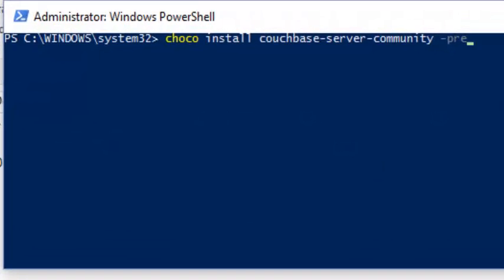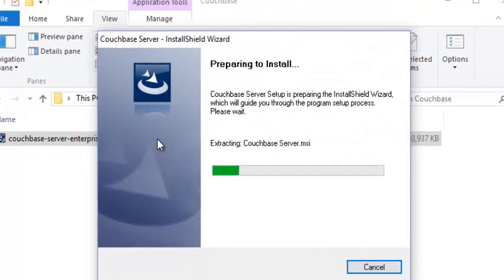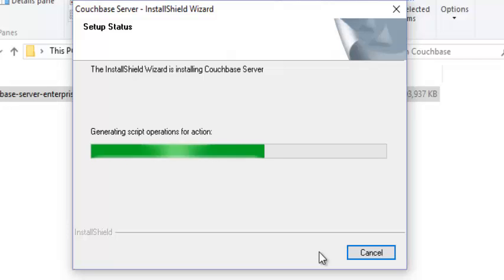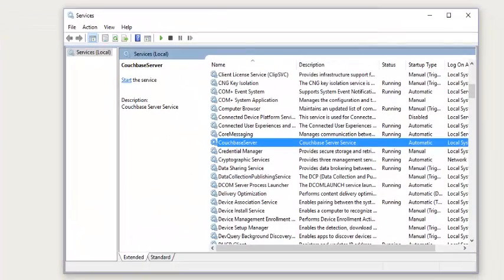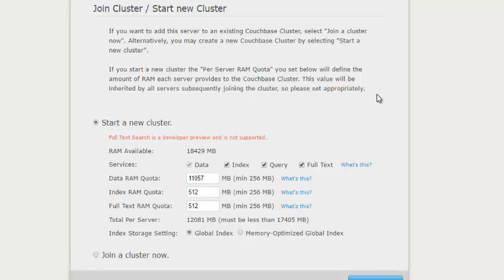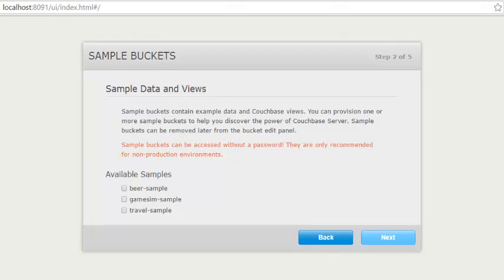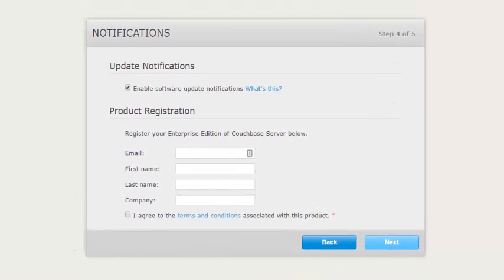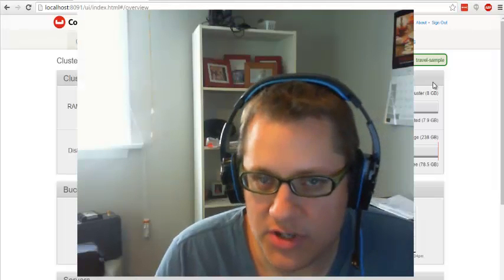How to Install Couchbase Server on Windows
A step-by-step guide on how to install Couchbase Server on Windows